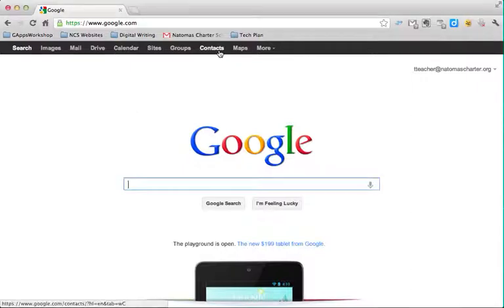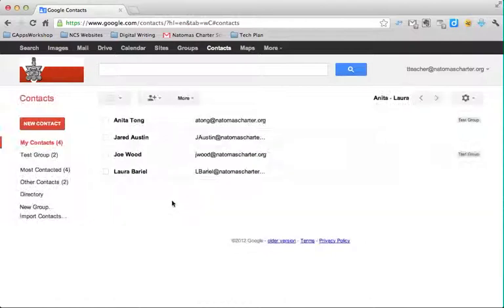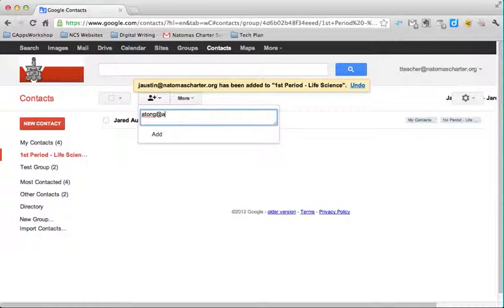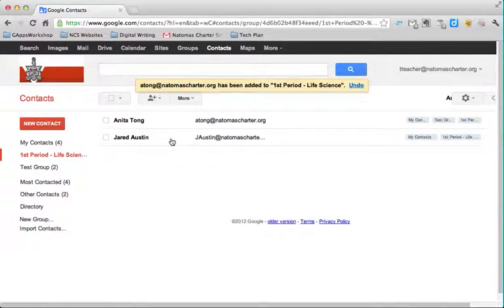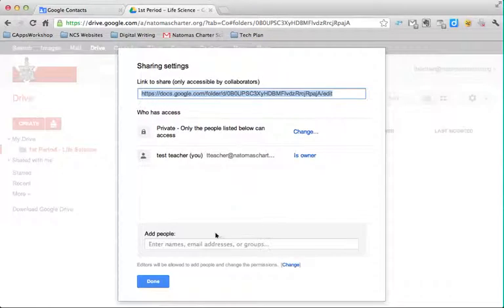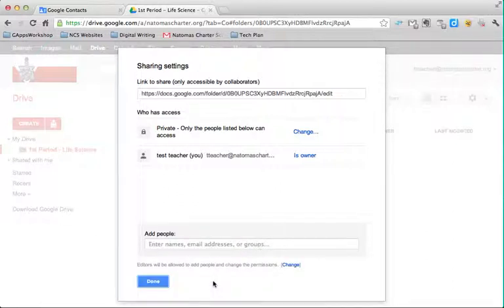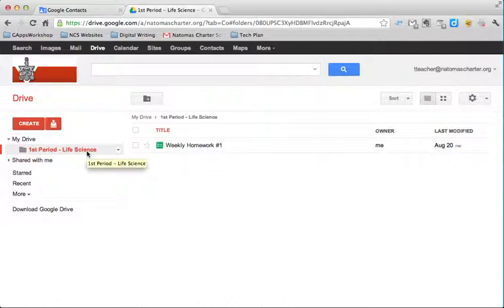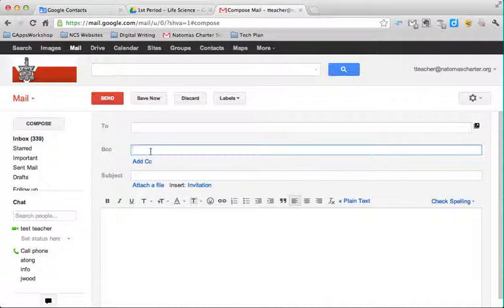Sharing Docs via Groups in Google Contacts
A quick tutorial for sharing documents with groups of students via a group in Google Contacts.